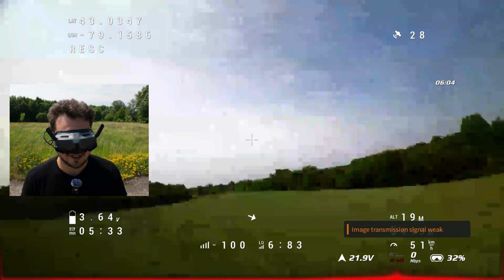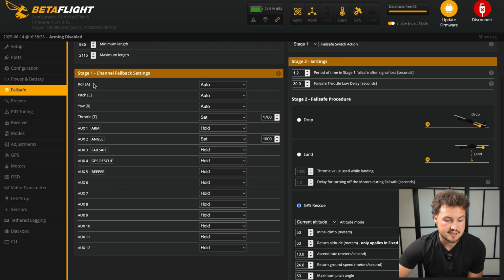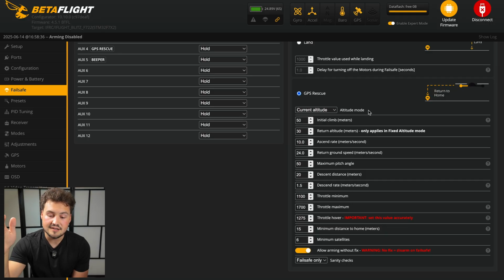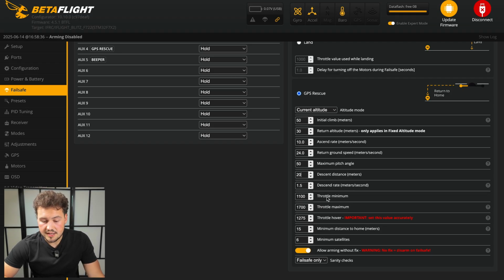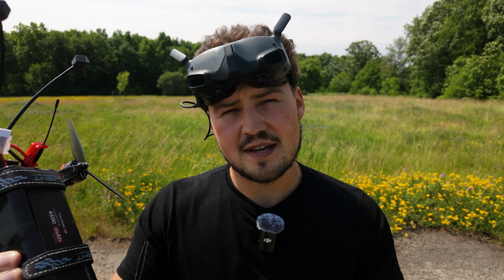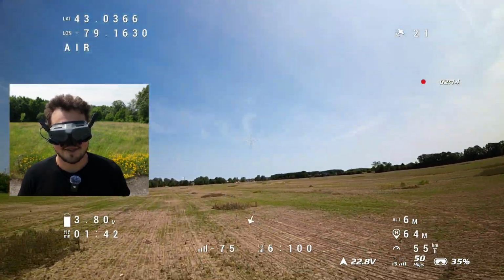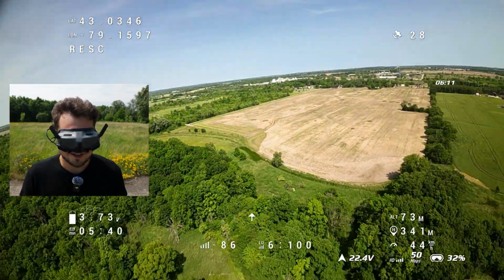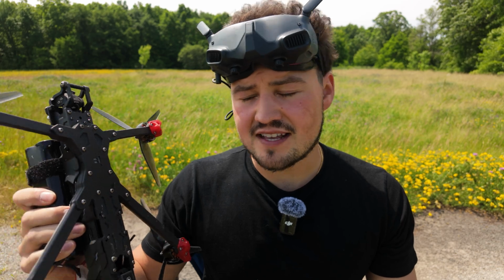Betaflight GPS Setup + Rescue Mode & Auto Land Test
Welcome to Day 85 of my FPV drone journey! In this episode, I’m setting up GPS on my iFlight Chimera Pro V2 in Betaflight, testing Rescue Mode, Fail-safe, and Auto Land features. Whether you're new to FPV or a seasoned pilot, follow along as I learn, test, and push my gear to the limit.

🛠️ FPV Gear Used in This Video
• Drone: iFlight Chimera Pro V3 (DJI O3)
• Goggles: DJI Goggles 2
• ND Filters: iFlight O4 ND Filters
• Action Camera: GoPro Hero 12 Black
• GoPro ND Filters: K&F Concept
• Battery: iFlight Fullsend 8000mAh 6S Lithium-Ion
• Controller: Radiomaster Boxer
• Camera (BTS): DJI Pocket 3
• Mic: DJI Mic 2

Timecodes
0:00 - Intro
0:10 - Betaflight GPS Settings
7:21 -Testing GPS Rescue
12:24 - Testing Auto Landing
13:47 - Outro